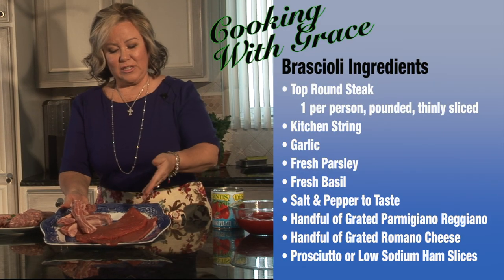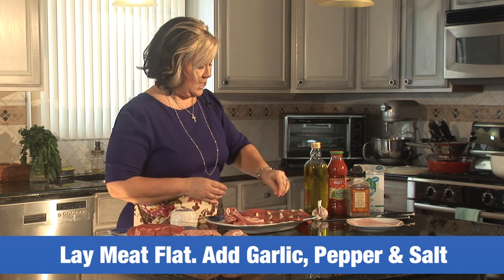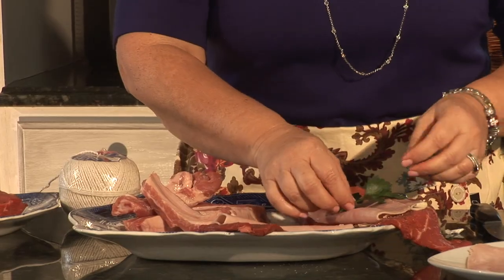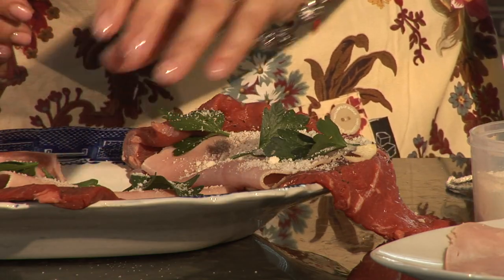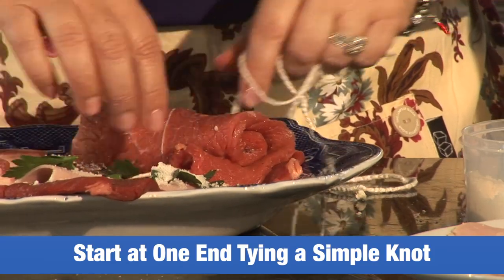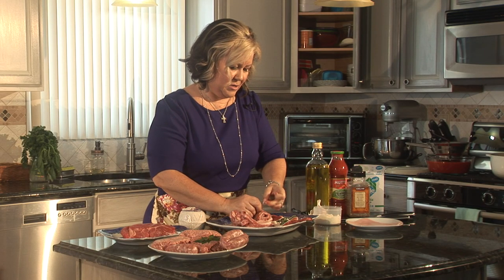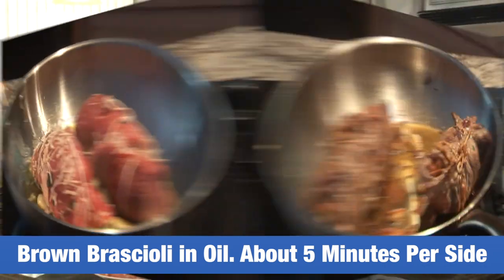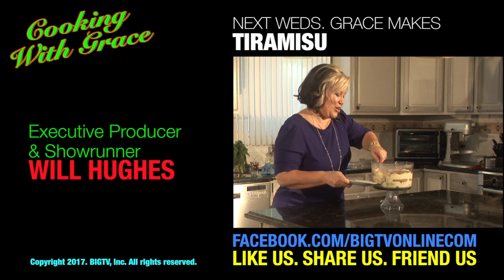Cooking With Grace: Brascioli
COOKING WITH GRACE
BRASCIOLI (Ital.) is a slow-cooked, stuffed meat, typically beef but some cuisines use pork, veal, chicken or even swordfish. The idea is the same: thin cuts of meat involtini ( Ital.) stuffed with cheese and spices.

Bascioli actually represents a cultural history of Italy, specifically Naples. The Greeks and Romans liked to grill thin pieces of meat with spices including garlic, raisins and pine nuts.
Grace does not use raisins or pine nuts, which were often used to hide the poor quality of the meat.

When the French invaded Southern Italy in the 13th Century, they brought with them ragouts (ragu) or slowly cooking meats in their juices.

In the 16th Century, tomatoes from the New World made their way into Southern Italian cooking, blending perfectly with the Mediterranean flavors of like garlic, parsley and basil.

The term brasciole and braciolette (little brasciole in Italian) appears for the first time Cucina Teorico-Pratica, an 1837 cookbook written by Ippolito Cavalcanti, Duke of Buonvicino.

Grace’s family recipe maintains the tradition adding a fragrant slice of Italian Prosciutto or Low Sodium Ham to the filling.

Ingredients
• Top Round Steak (1 per person thinly sliced & slightly pounded)
• Kitchen String
• Garlic
• Fresh Chopped Parsley
• Fresh Chopped Basil
• Salt & Pepper to Taste
• Handful of Grated Parmigiano Reggiano
• Handful of Grated Romano Cheese
• Prosciutto or Low Sodium Ham Slices

Instructions
• Lay thinly sliced Steaks flat on cutting board or counter.
• Add garlic slices (as many as you like) & Cheeses
• Add one slice of Ham or Prosciutto
• Scatter Parsley & Basil all over.
• Roll & Tie up.

Grace’s Tip
Use an arm’s length of string you can always cut excess but if it's to short you have to start over.

Cooking Basciole
Sauté Basciole in Olive Oil with Several Cloves of Garlic (7).
Cut String & Slice Revealing Stuffing.

COOKING WITH GRACE

Grace Surano Vinciguerra is a noted cook with extensive experience in the New York restaurant industry. Each week Grace will show us how to cook authentic, traditional Italian foods.

This weekly web series is distributed on Facebook, YouTube, Vimeo, Amazon Prime and BIGTVOnline.com.

Each episode will introduce a traditional or authentic Italian recipe including basic information like ingredients, cooking instructions and a completed dish, presented professionally.

Created By
WILL HUGHES & GRACE SURANO VINCEGUERRA

Starring
GRACE SURANO VINCEGUERRA

Directed By
WILL HUGHES

Associate Producer
CHLOE JAQUENOUD

Written By
GRACE SURANO VINCEGUERRA & WILL HUGHES

Executive Producer & Showrunner
WILL HUGHES

CookingWithGrace.nyc
BIGTVONLINE.com